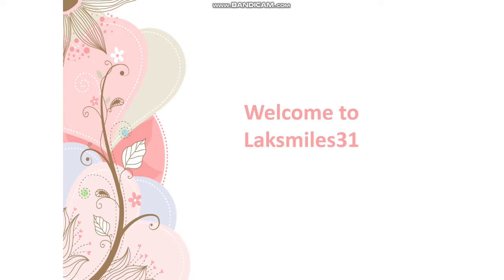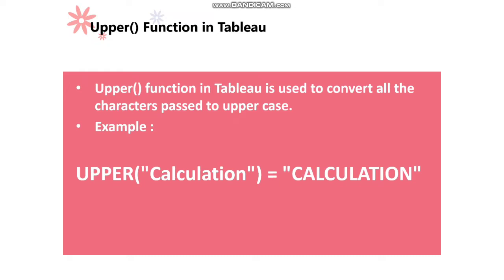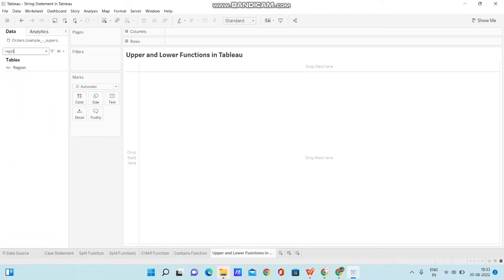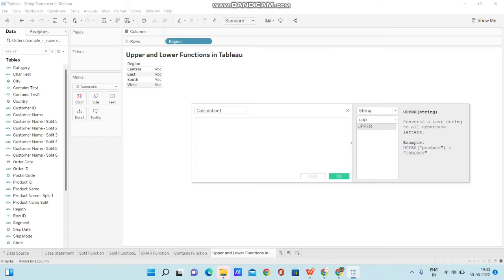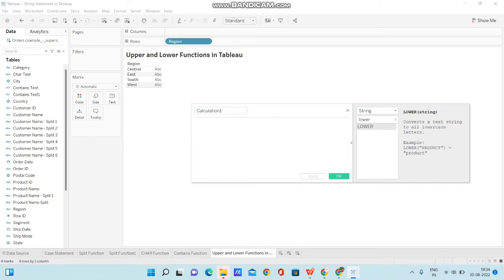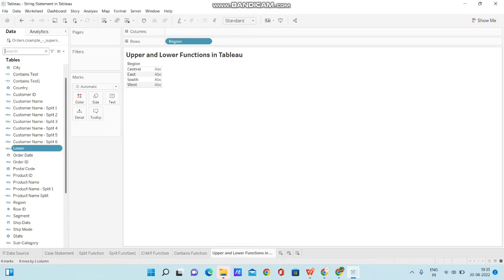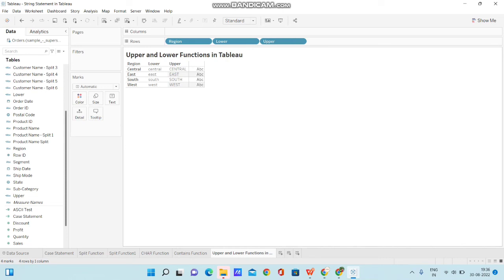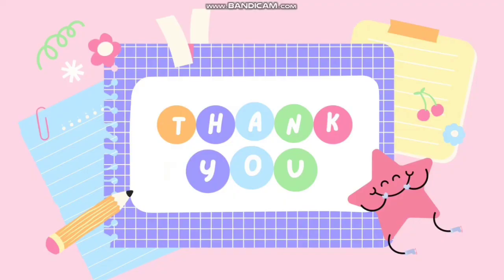Upper() and Lower() Function in Tableau | Tableau Tutorial Advanced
Hi Friends,

In today's video I have explained about :

1. What is upper  function in tableau
2. syntax of Upper Function in Tableau
3. Example of Upper() Function in Tableau
4. What is lower  function in Tableau
5.  Syntax of Lower() function in Tableau
6. Example of Lower() function in Tableau
7. Explained Lower() and Upper() function using Scenario.

Please watch the entire video and let me know what could have been better in the comments section. Please click on the " like button " if you like my video as it helps the video reaches the needy.